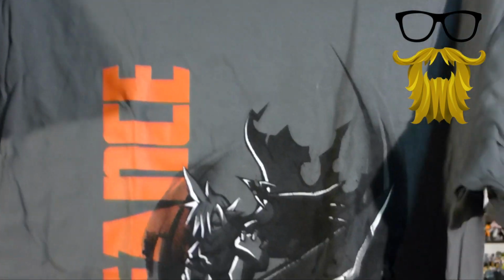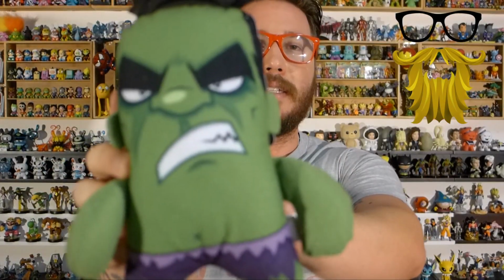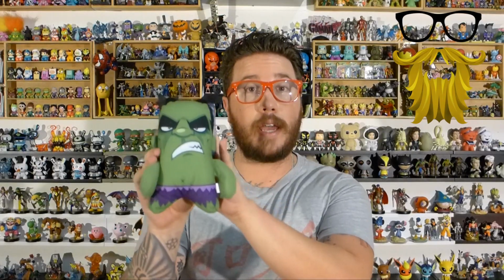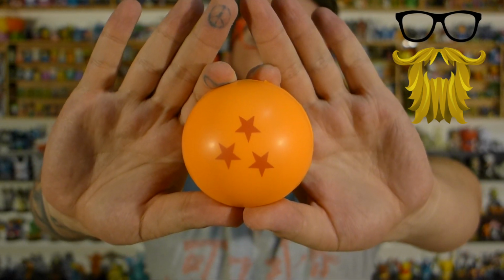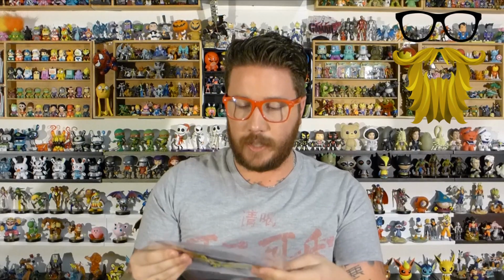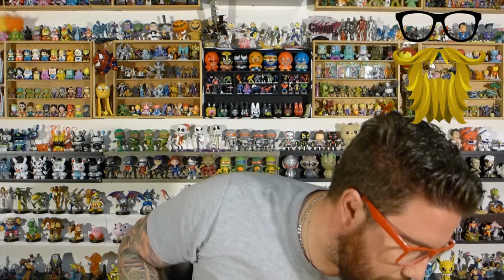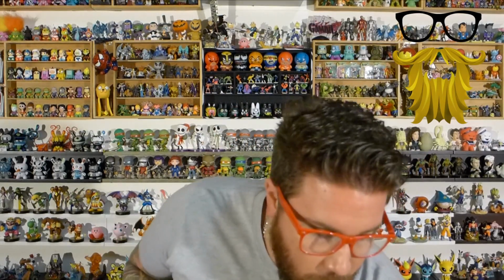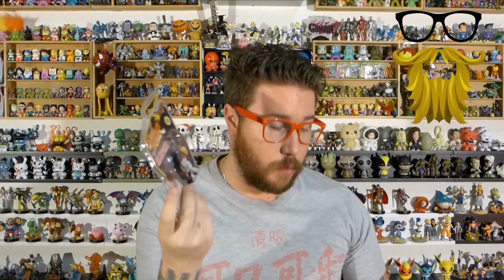Super Geek Box Unboxing & Review! Rating: 8/10 - Shirt: 8/10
Super Geek Box

Even though this box is new, it's really turing out to be one of the better boxes of the month!
August2015